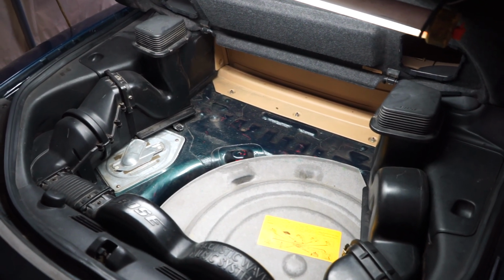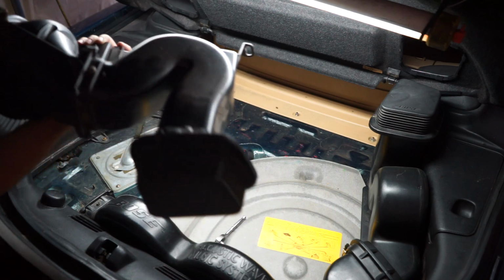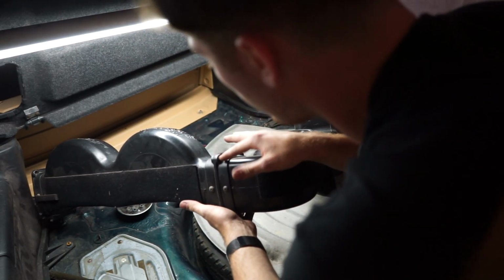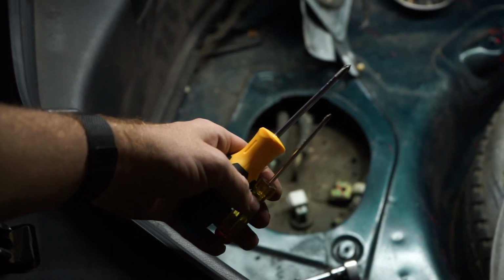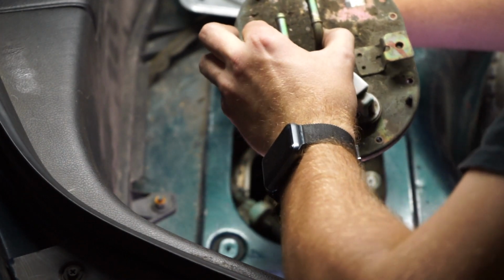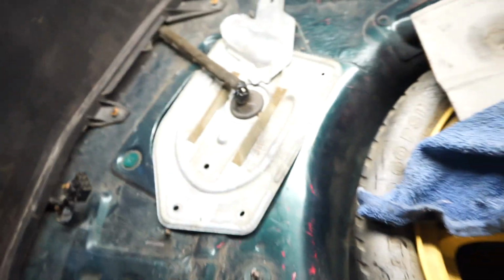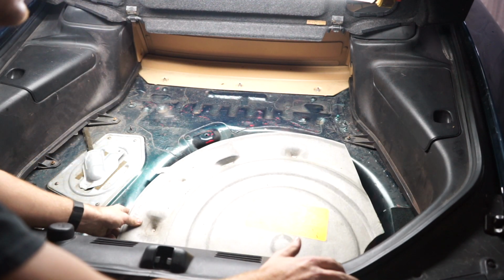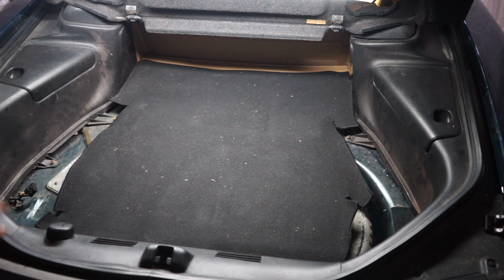Testing My RX7 Fuel Gauge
Watch as I continue to have no idea what I'm doing while I tear things off my car! Hopefully I didn't break anything but you'll have to watch and find out :)

Have a great day/night everyone!